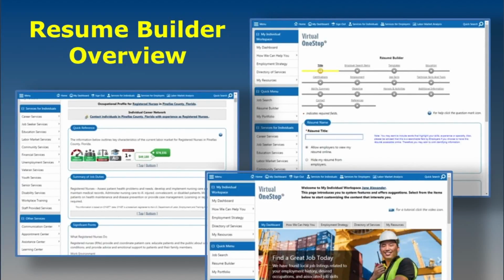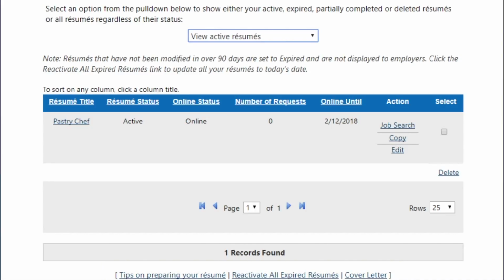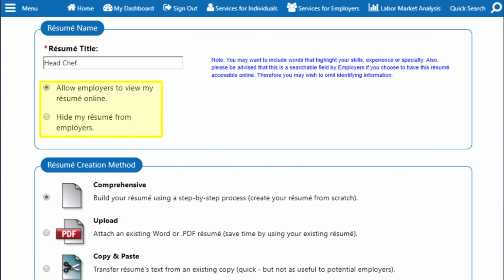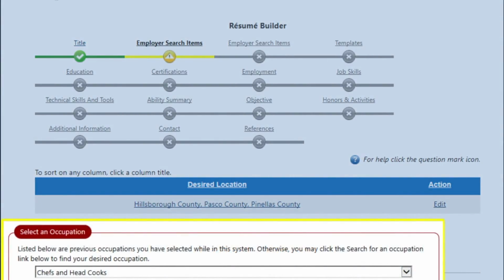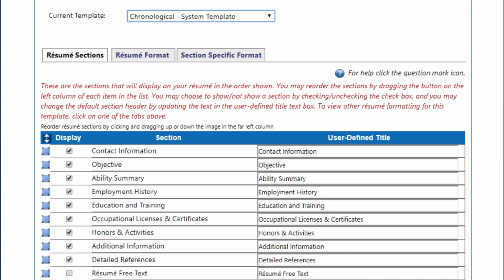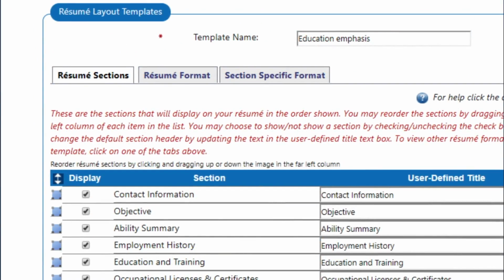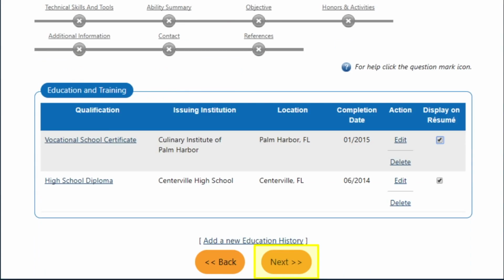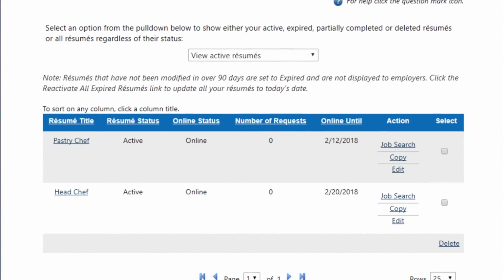CalJOBS: Resume Builder Overview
Credit: Geographic Solutions